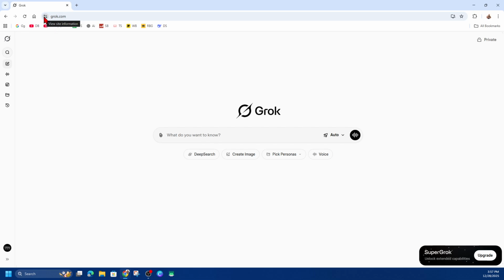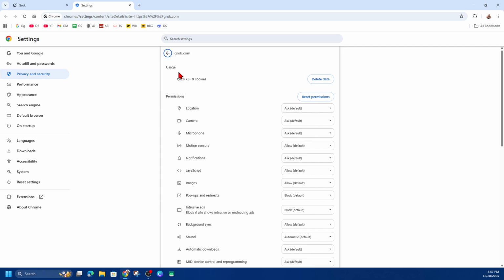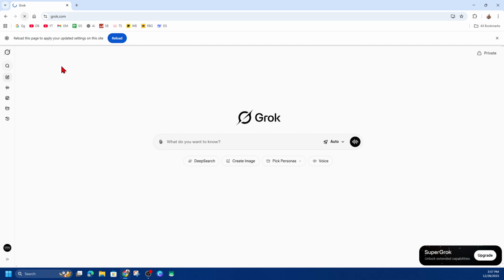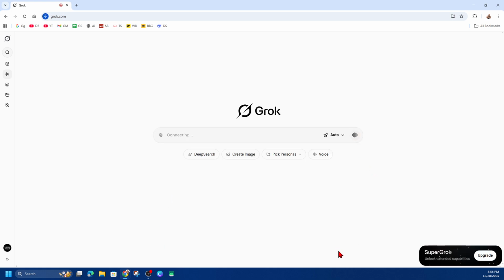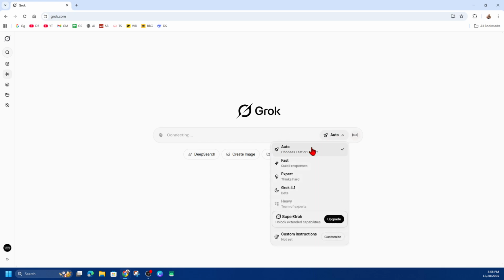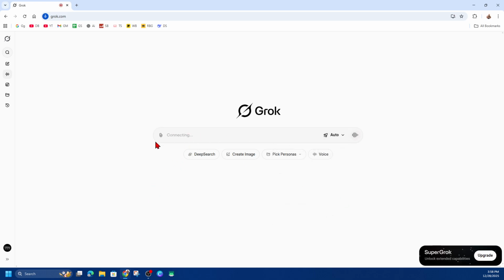How To Talk To Grok Ai Using Voice Mode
Learn how to talk to Grok AI using voice mode step by step. This tutorial shows you how to enable voice features and interact with Grok hands-free.